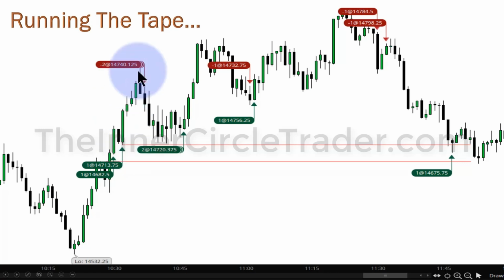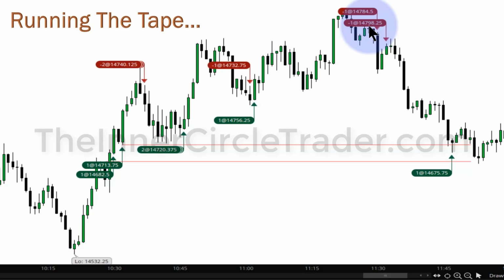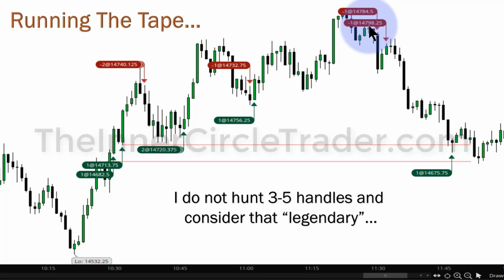2022 ICT Mentorship [No Rant] - Expectations